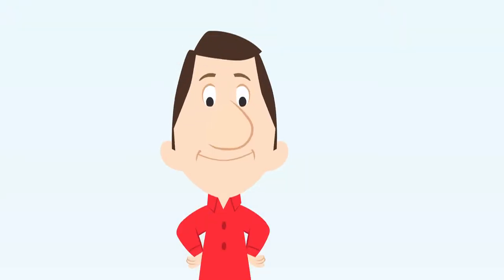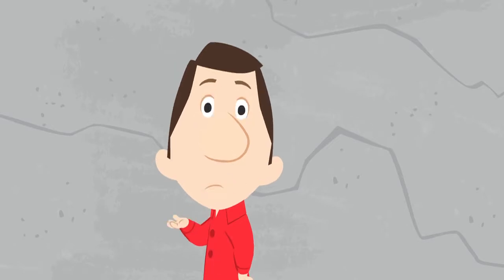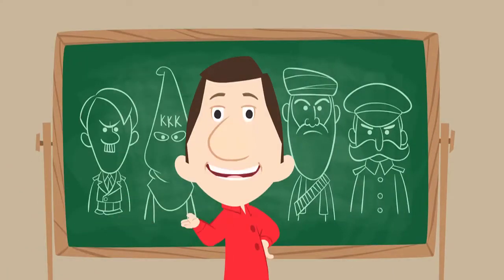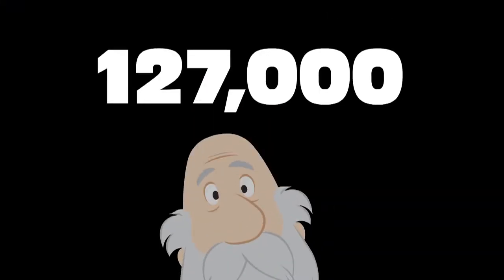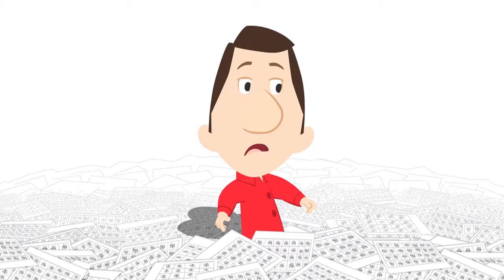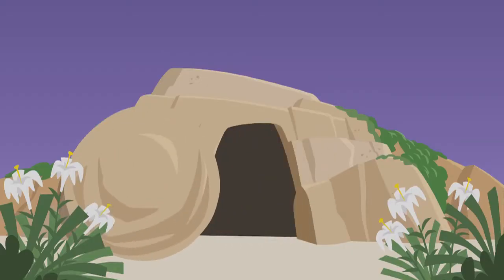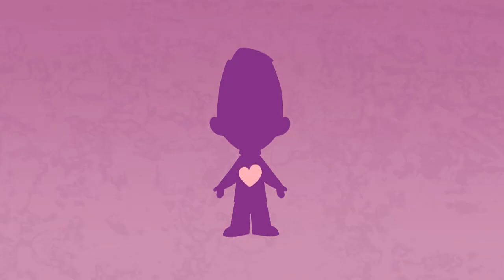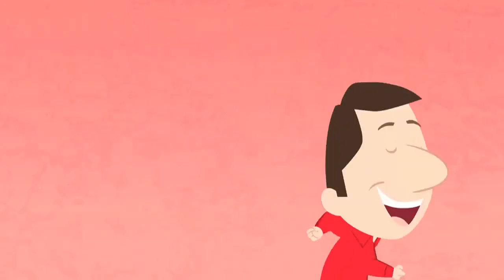Jake Paul.....Please take the good Person test...restore the relationship with brother Logan Paul